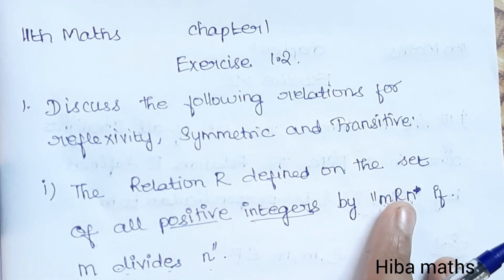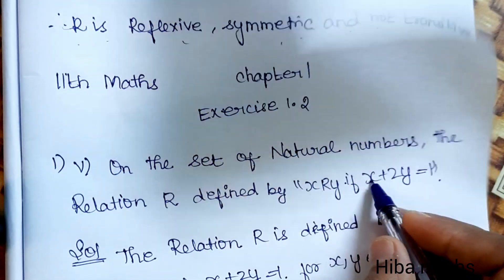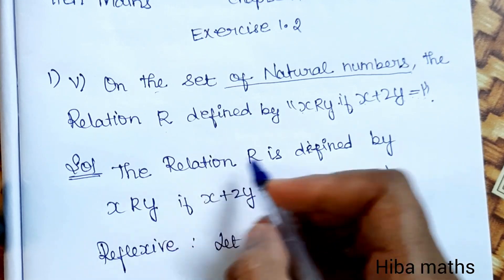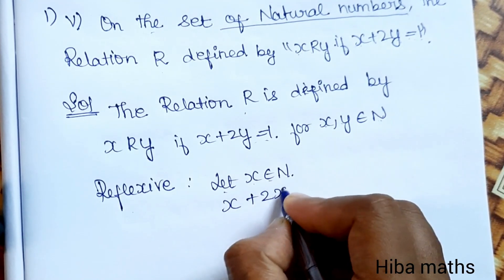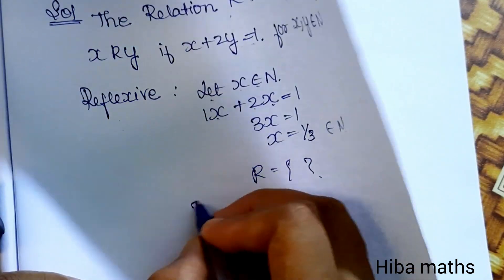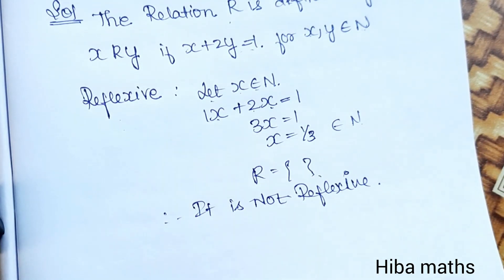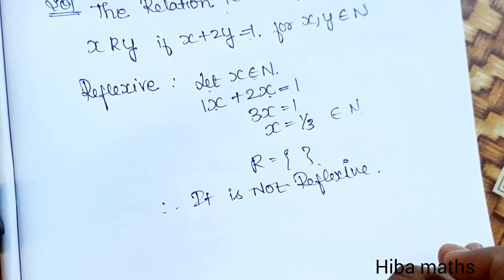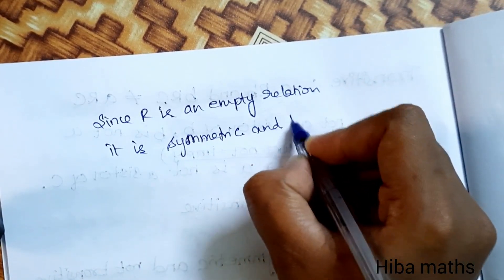11th maths chapter 1 exercise 1.2 question 1(5) TN syllabus hiba maths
11th maths chapter 1 exercise 1.2 question 1(5) TN syllabus hiba maths